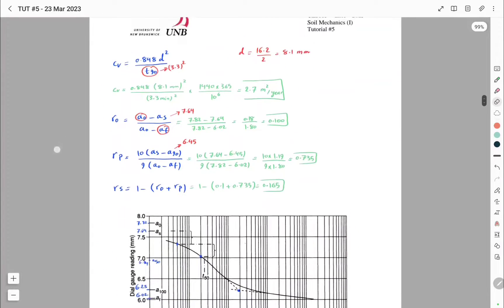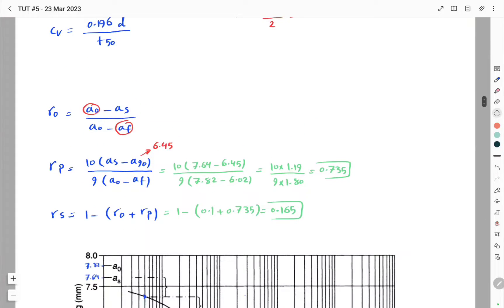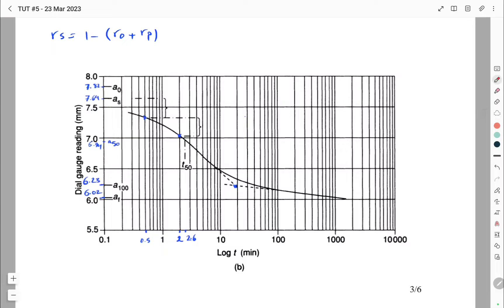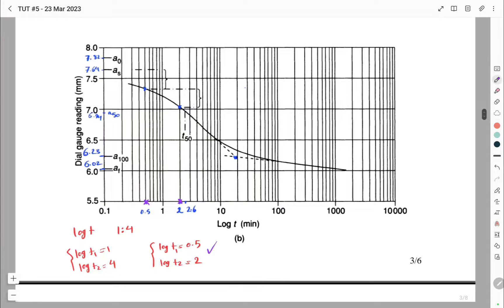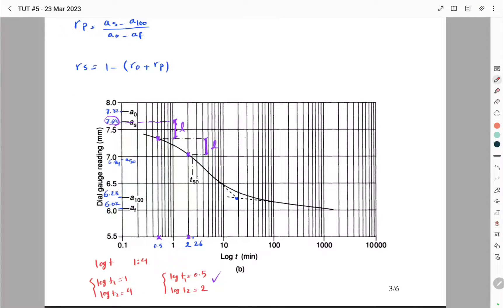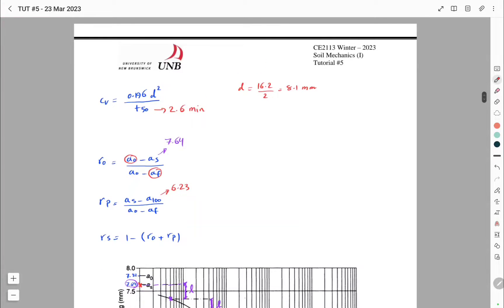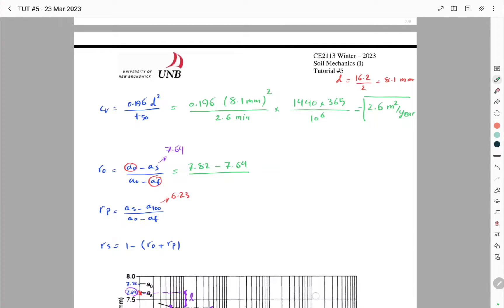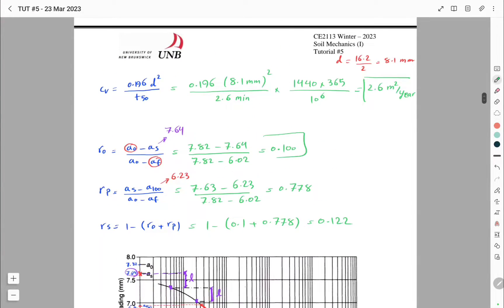Consolidation Examples (Q1.2 - log time method) - Soil Mechanics I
In this video, one example related to the topic of consolidation, selected from the end-of-chapter problems in Craig's Soil Mechanics, will be solved. The video was recorded as part of the tutorial class for CE2113 course at the University of New Brunswick and the question is selected by the course instructor, Dr. Won Taek Oh.